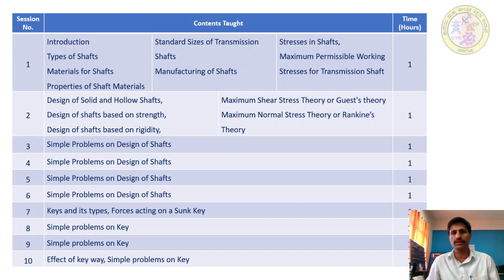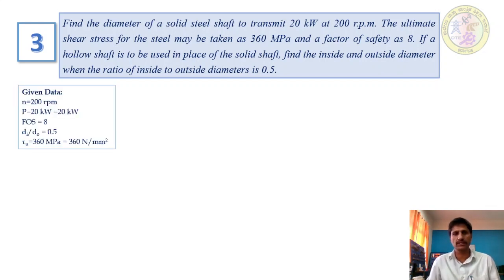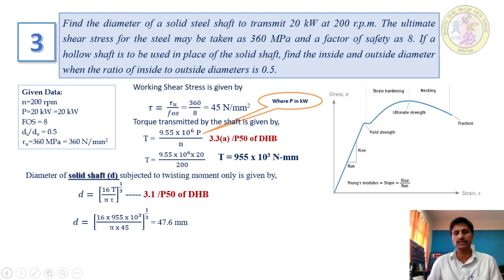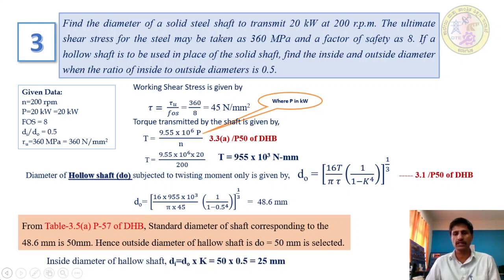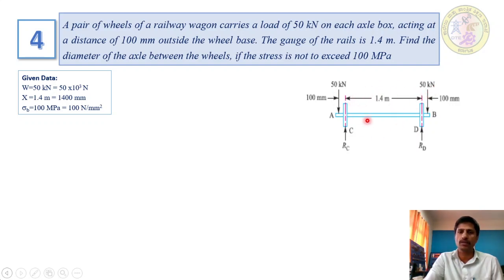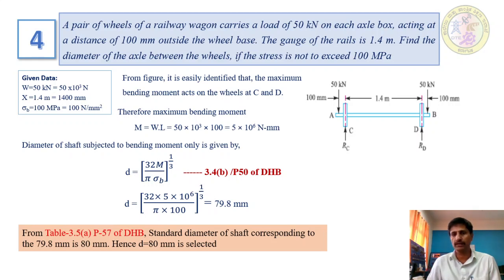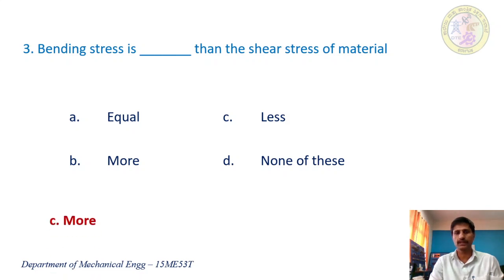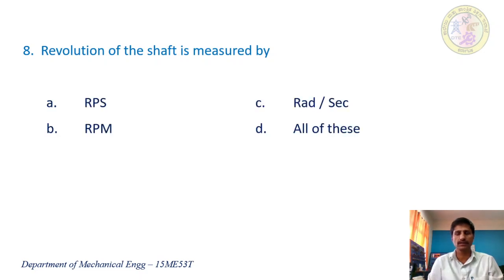ME 15ME53T U3 S4 VI